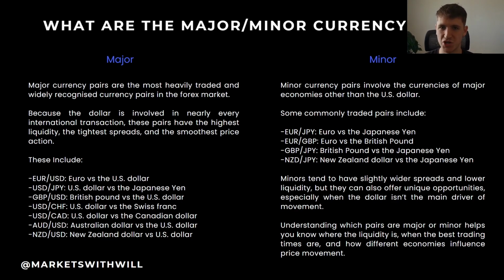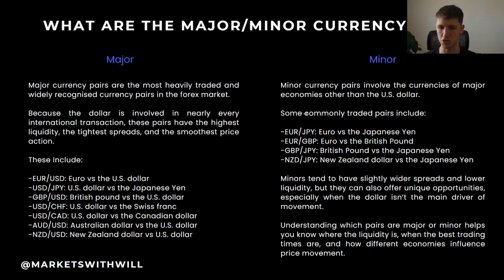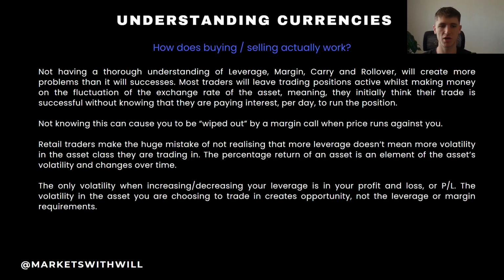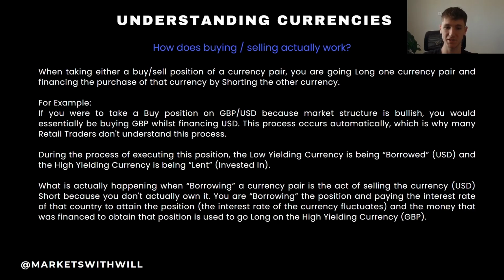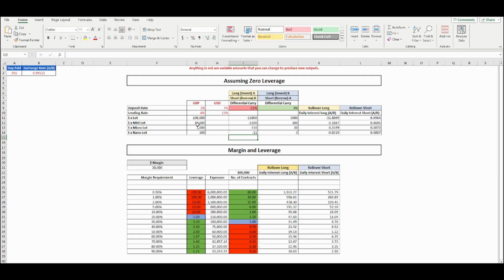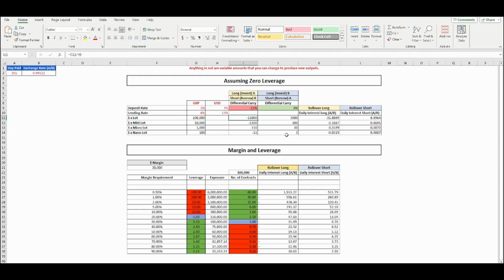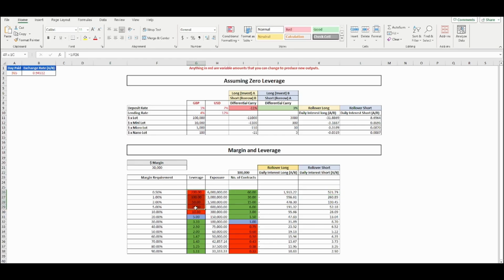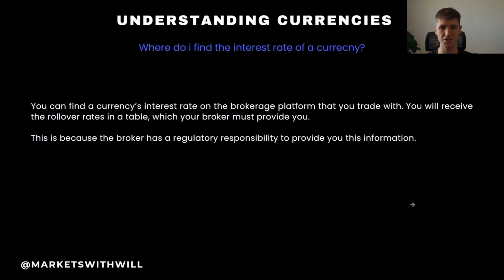How FX Trading Actually Works | Pairs, Leverage, Margin & Rollover (Video 8)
Chapters:

00:00 Intro
01:01 Major/ Minor Currency Pairs
03:51 Understanding Currencies
06:44 Carry & Rollover
12:18 Excel Work
22:50 Where to Find Interest Rates
24:16 Outro